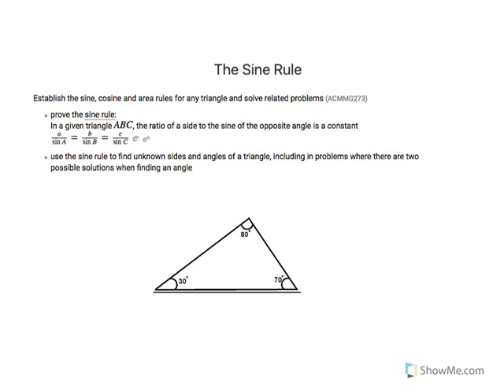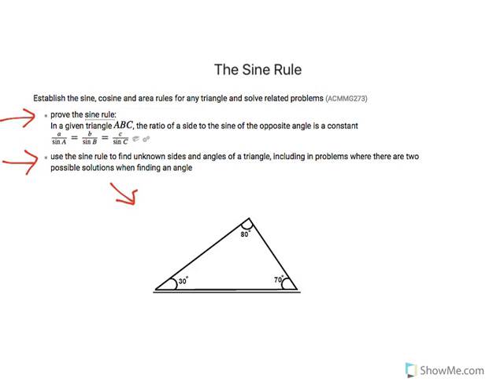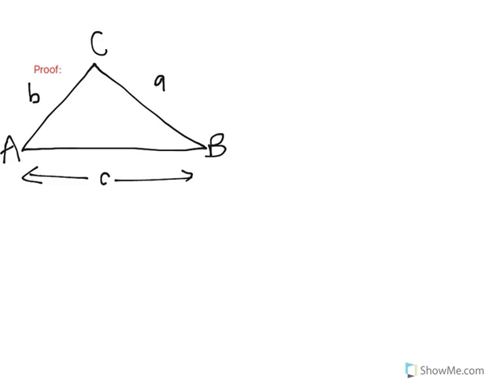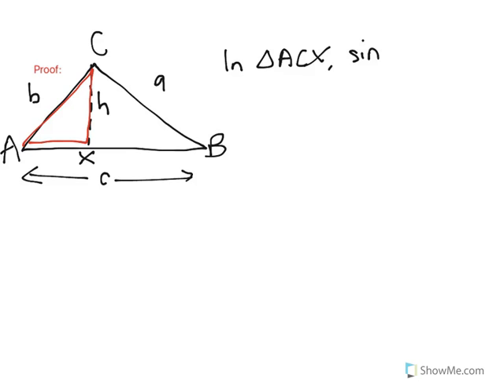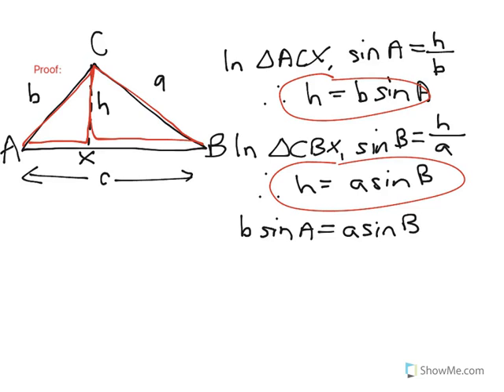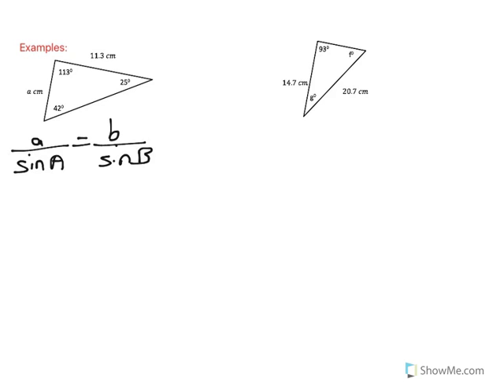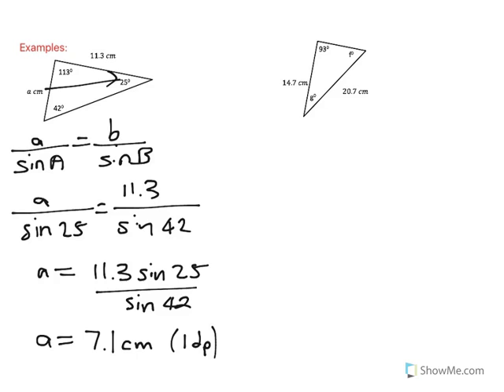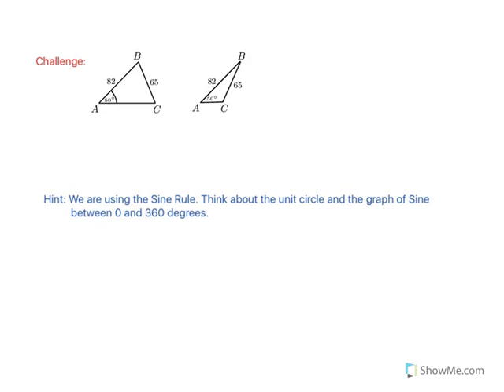ShowMe The Sine Rule